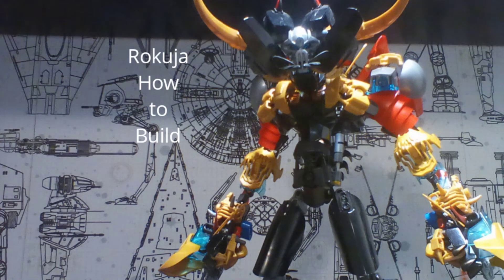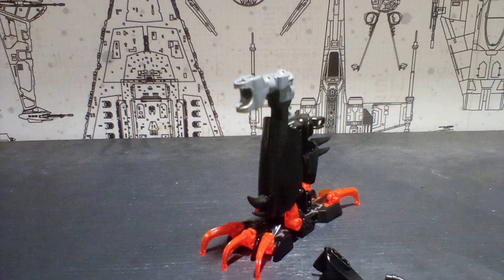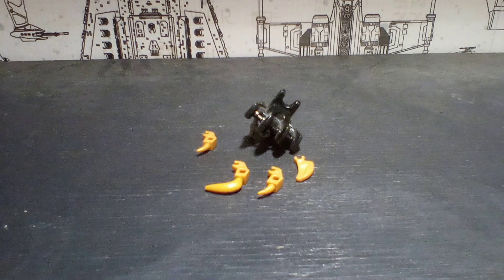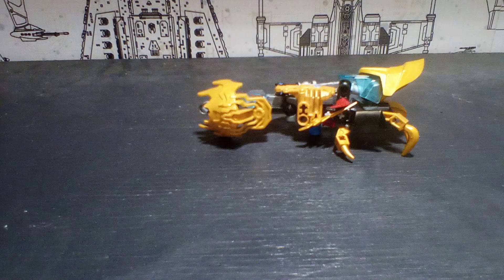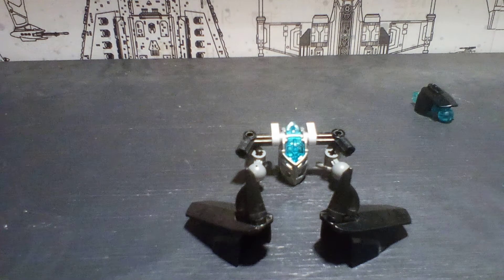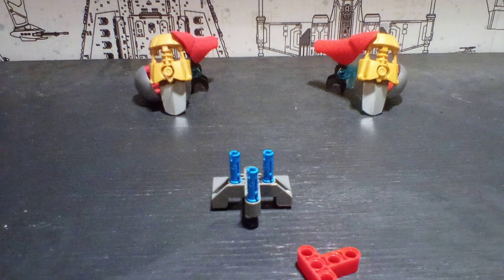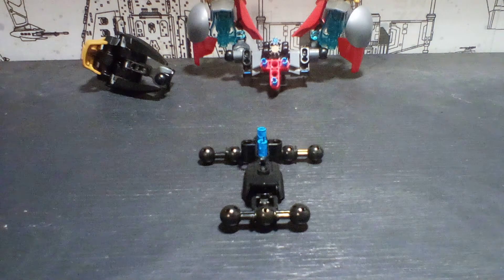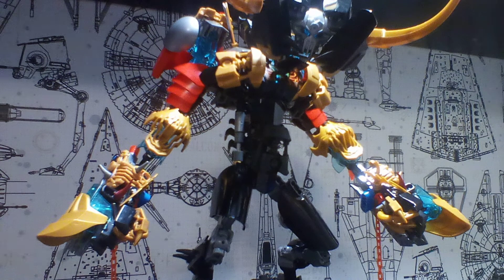Radoja | HtB FULL VERSION | Lego Moc Tallest Creation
I was finally able to get this 3 minute video to upload!!! 😄😀😄

This is the full version of the parted version and this is in my opinion the superior of the bunch by far! Also I haven't worked on part 4 of the Radoja HtB yet, sorry for that guys! I will work on it eventually!

And I got the name at 0:02 of Radoja wrong.